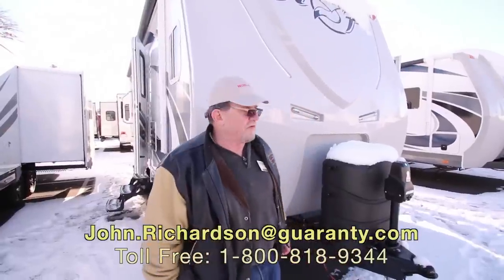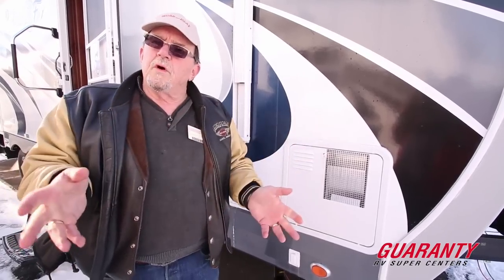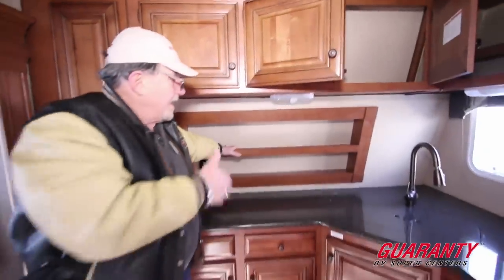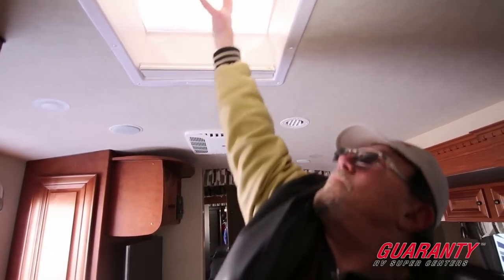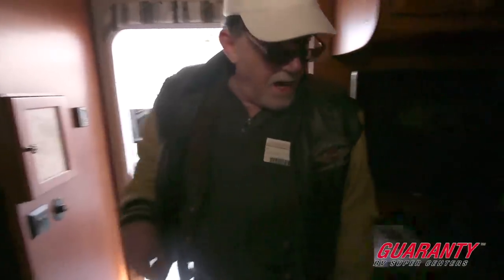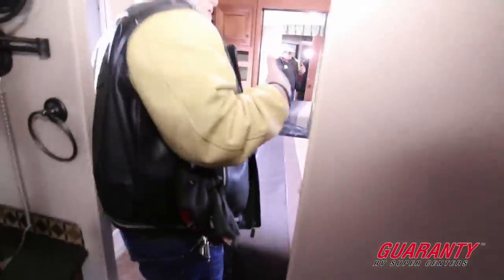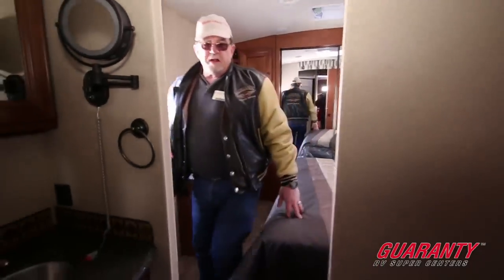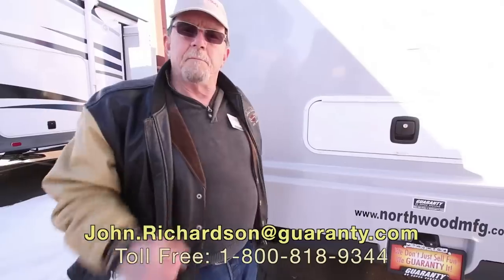2017 Northwood Arctic Fox 29 L Travel Trailer Video Tour • Guaranty.com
Visit Guaranty.com for more information on this Northwood Arctic Fox 29 L including photos and the current price

2017 Northwood Arctic Fox 29L — If you’re making plans for a fun season full of adventure, you need a travel trailer that provides you all the basics, plus those little extras that simply make life better. You don’t need to be as sly as a fox to notice all the outstanding features on this 2017 Northwood Arctic Fox 29L.

For starters, you have easy-to-maintain fiberglass side walls and an awning that stretches across both entry doors. Large storage bays can easily hold long or bulky items such as skis, fishing poles or beach umbrellas. Tinted, thermal pane windows provide privacy and reduce UV rays that can harm your interior fabrics.

When the crew gets hungry, you’ll love cooking in the large L-shaped kitchen located in the front that has plenty of counter space. Beautiful cabinetry and a massive refrigerator provide ample storage space for your utensils and groceries. And a large window lets in plenty of natural light and lets you enjoy the view. Take your food into the main living area where you’ll love the spaciousness created by a slide out that holds a freestanding dinette and comfortable sofa.

Before heading to bed, freshen up in the private bath located between the bedroom and living area. This all-in-one bathroom features a sky-lit corner shower, toilet, sink, mirrored vanity and wardrobe where you can store your towels and sheets.

After night falls, head to the rear bedroom to relax on the comfy walk-around queen bed as you enjoy the breeze drifting in through the two side windows. And with the mirrored closet stretching across the back of the trailer you’ll have all the room you need for your personal items.

Other notable features include:
• Sofa,
• TV,
• Powered jacks,
• Roof rack and ladder,

When you’re looking at travel trailers for sale, go ahead and check out this 2017 Northwood Arctic Fox 29L. Your family will think you are one smart fox!